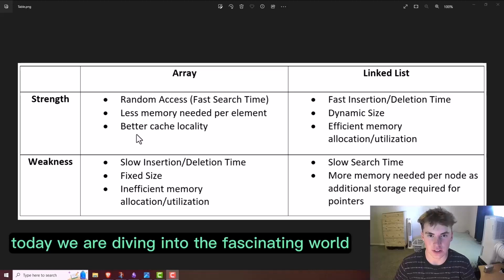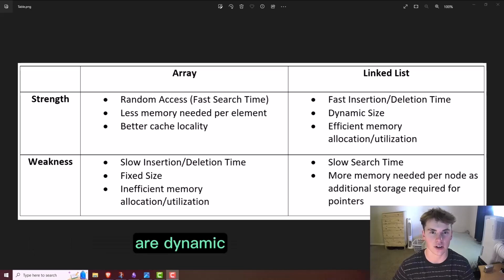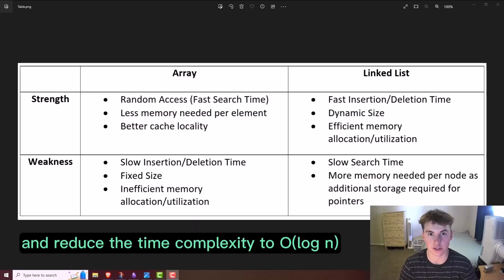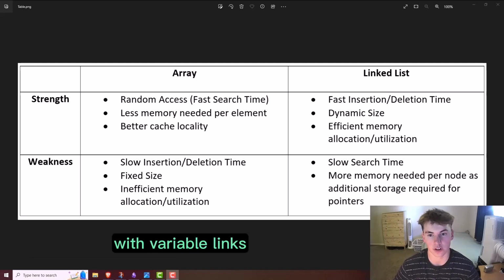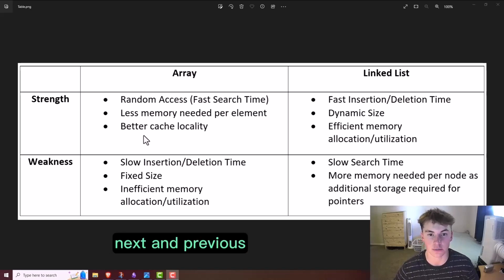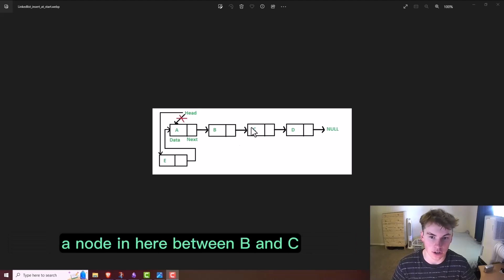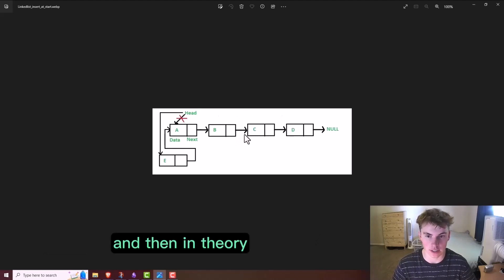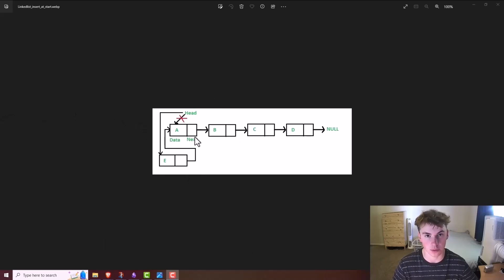Final linked lists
This is a quick video going over the data structure linked lists, it compares the differences between linked lists and arrays.